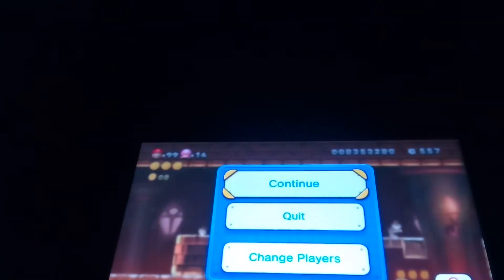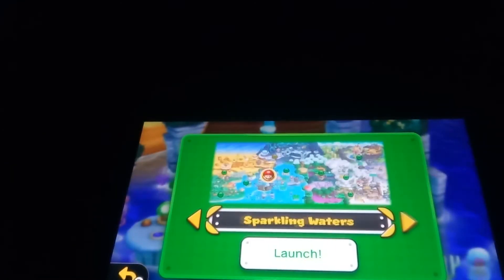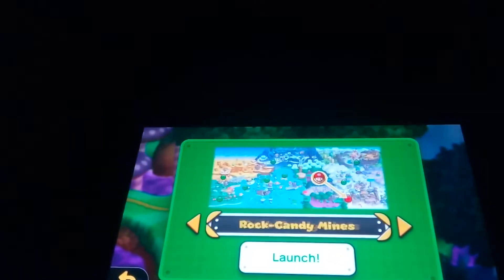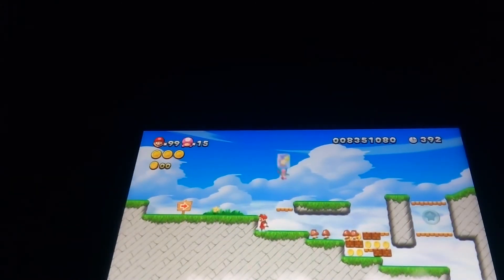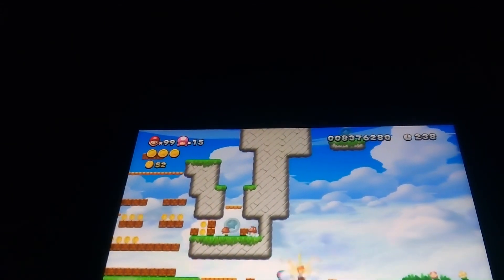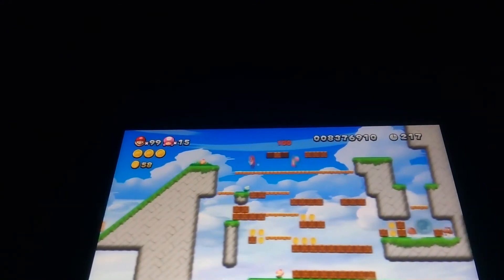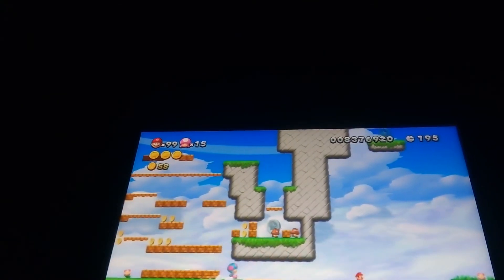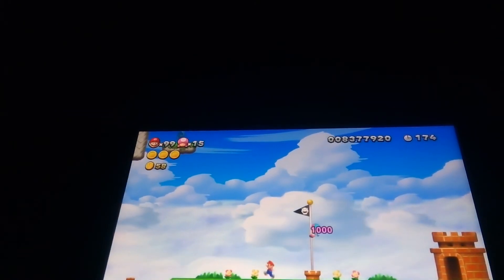Mario Bros U Deluxe some levels